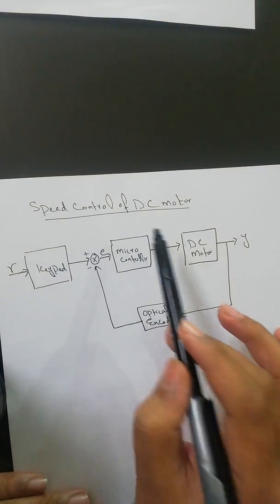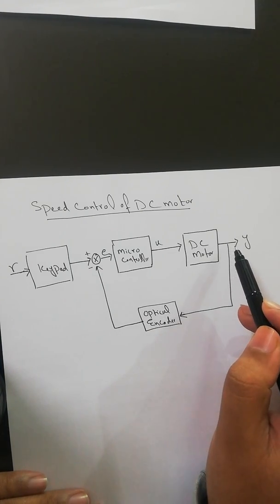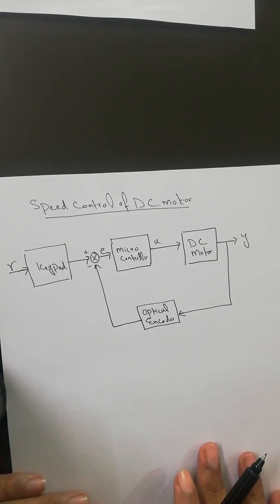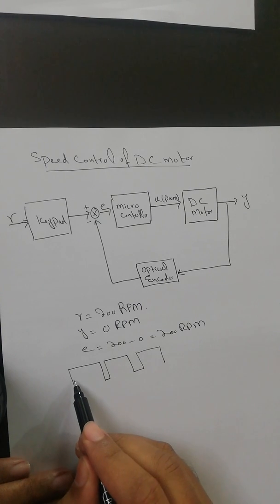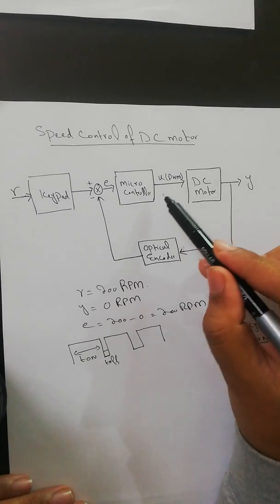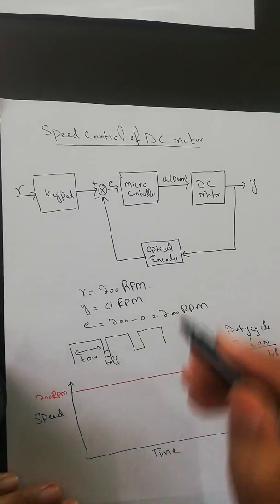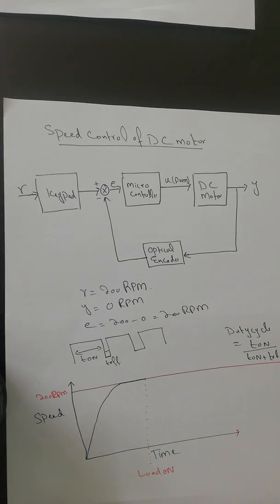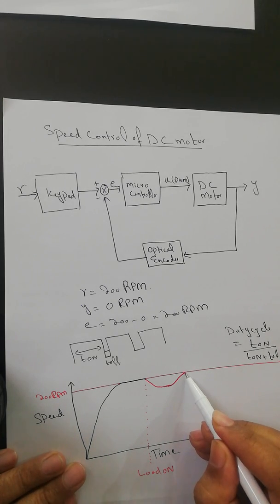Disturbance Identification and Disturbance Rejection by Closed Loop System with detail Example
Disturbance Rejection by closed loop system, Disturbance Identification and Disturbance compensation by Closed Loop System, Closed Loop Disturbance rejection Example